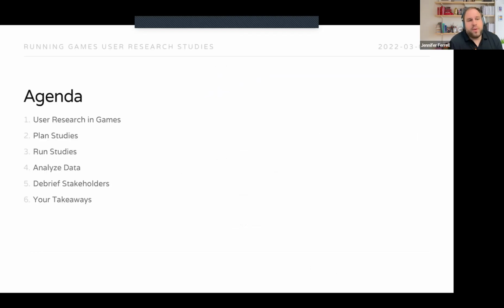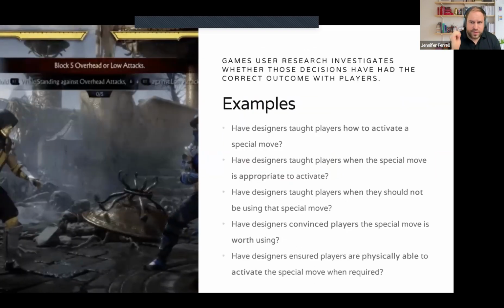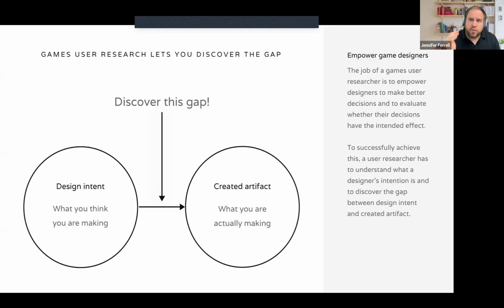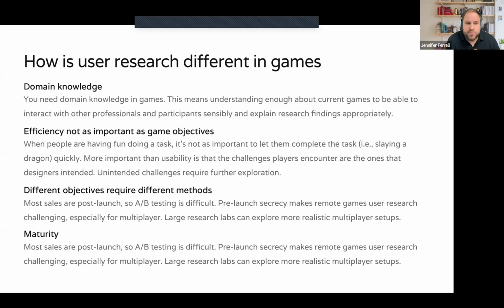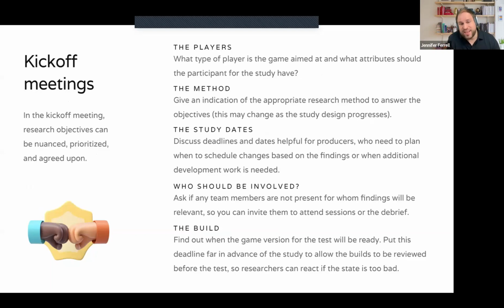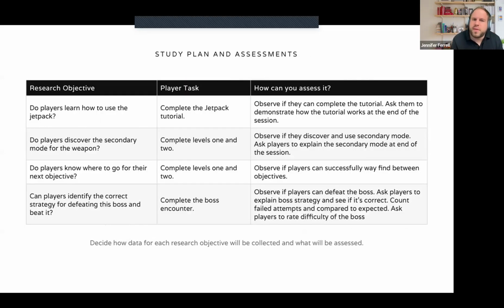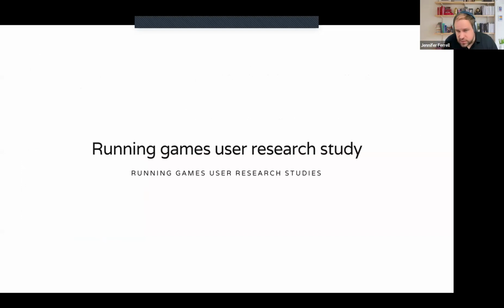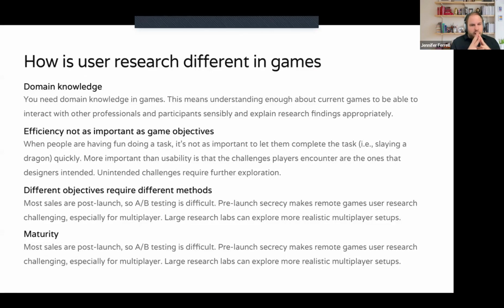Running Games User Research Studies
In this talk Lennart Nacke will teach you how to plan, run, analyse, and debrief high quality UX studies for games. We will understand the differences from regular user research and learn how to evaluate and inspire game design decisions. The talk will show how finding the right research objectives naturally leads to a selection of methods for your studies. We will run through analysis approaches and how to prioritize user research issues with a perspective on game design.